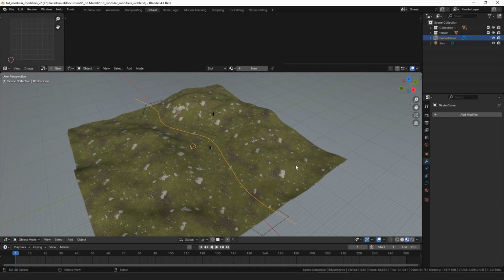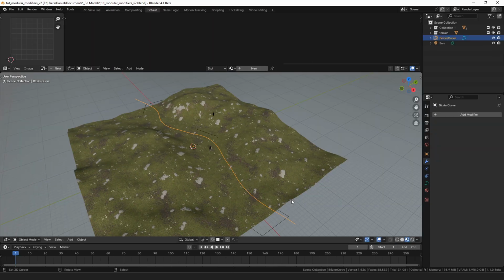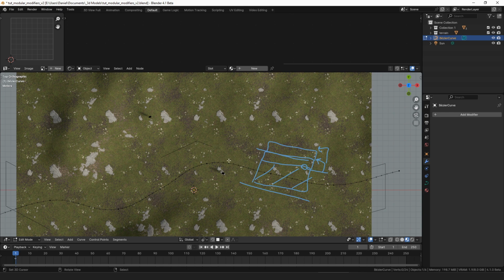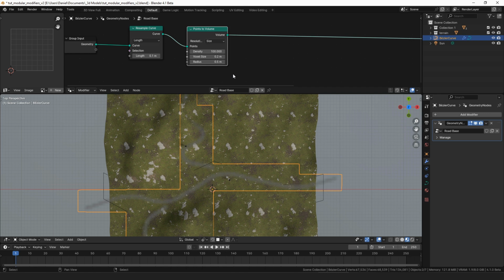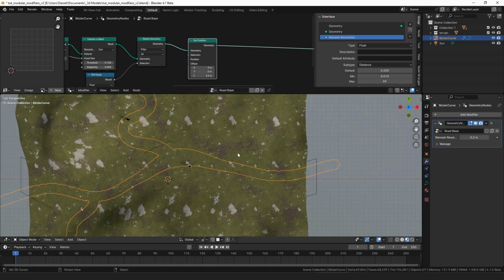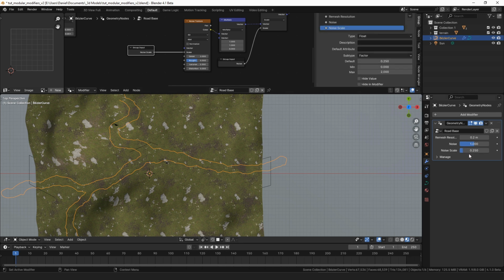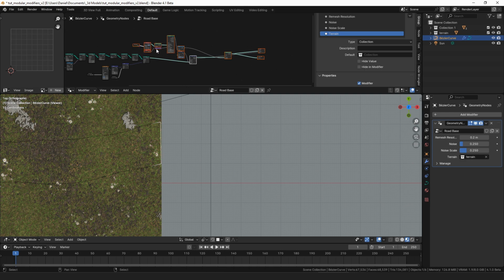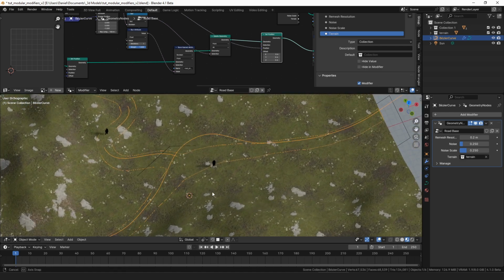Road Base: Making Modular Modifiers - Part 1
In this video series, I demonstrate how to make 'Modular Modifiers' which is the idea behind how TerraNode, the Build Roof modifiers, and the upcoming fence modifiers work.
The idea is to provide flexibility by tagging and saving temporary geometry in the mesh until the whole modifier stack has been processed.  Then the tasks of whatever we are trying to make can be broken up into smaller modifiers some of which can be swapped out to provide different results.
In the series, I plan to make a set of nodes that will allow the user to create roads and paths, with modifiers for things like curbs, surfaces, guard-rails, signs, etc.

0:00 what I mean by modular modifier
2:01 some planning
7:10 starting with a road base